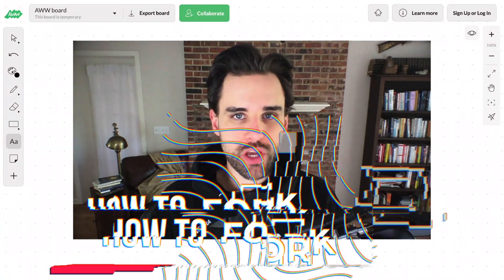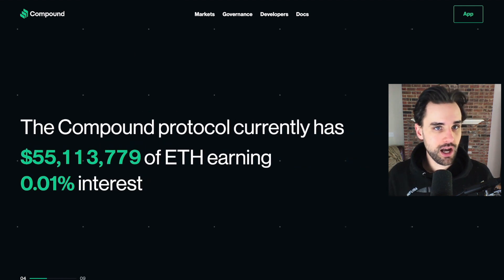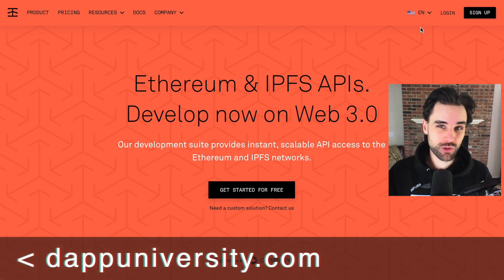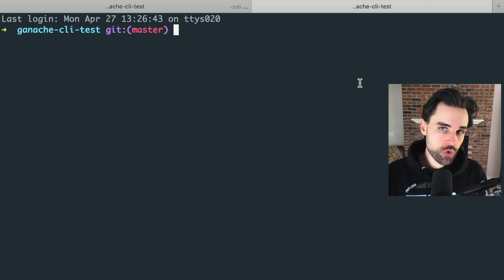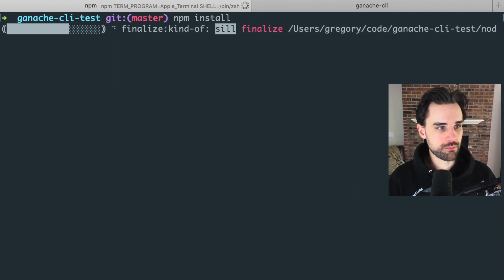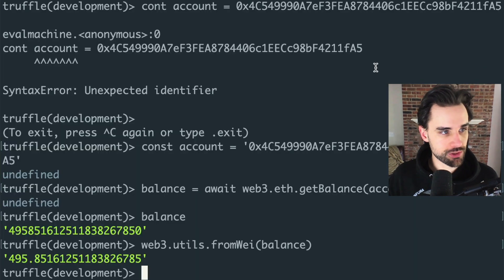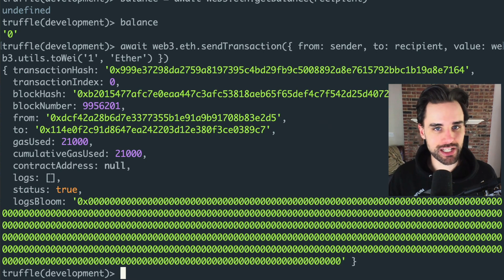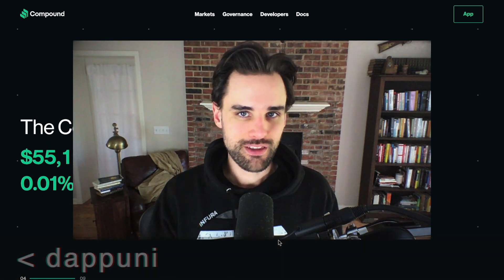How to FORK the Ethereum Mainnet with Ganache CLI